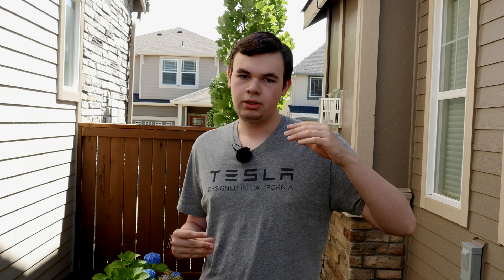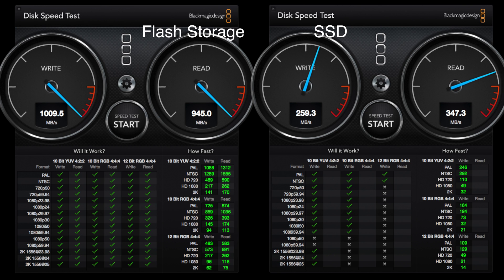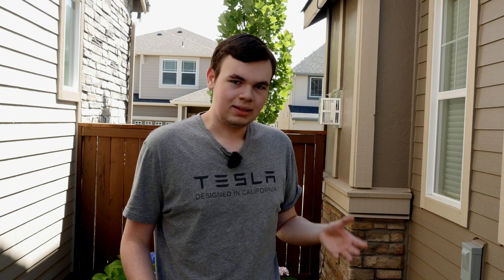SSD Vs Flash Storage: What's the Difference?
If you're wanting storage for your computer that is faster than a traditional hard drive, you may be seeing things like SSD and Flash Storage. But what's the difference? In this video we talk about that.